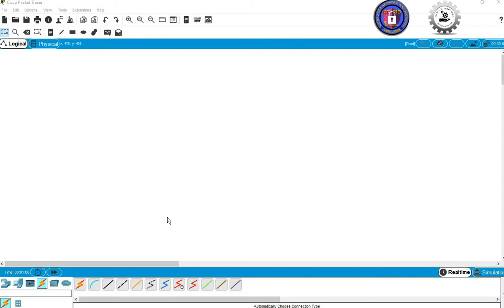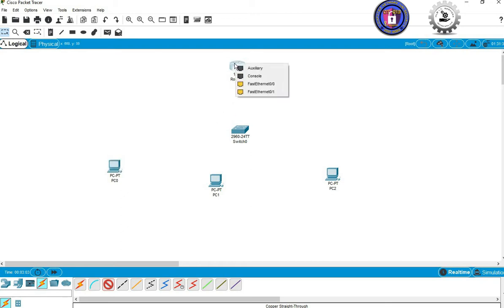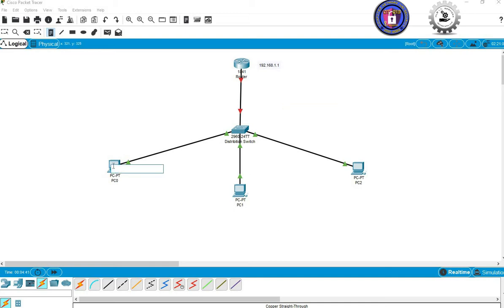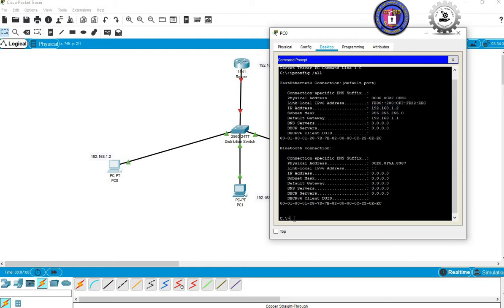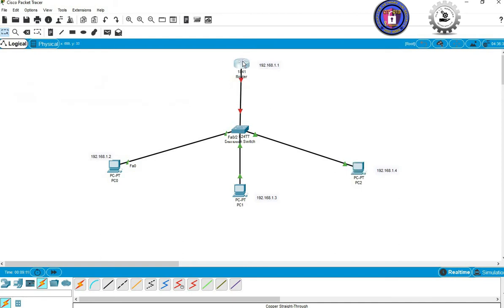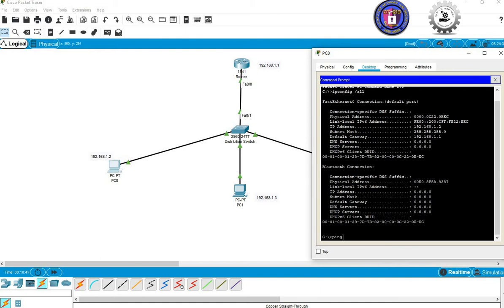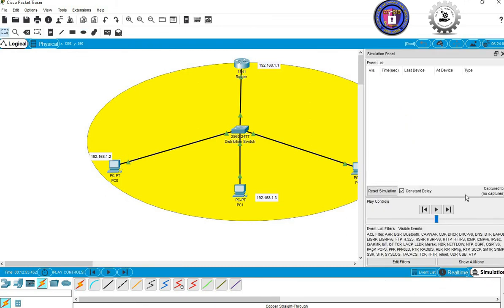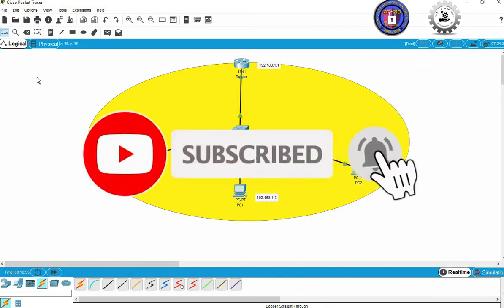How to use packet tracer?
This video will guide you on how to use the packet tracer including the end devices and router configuration, adding colors, etc.